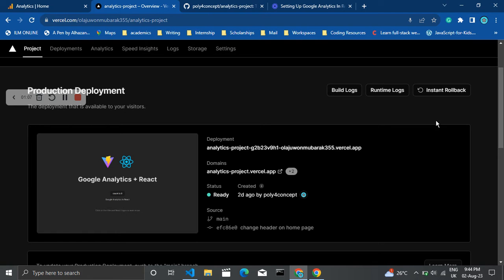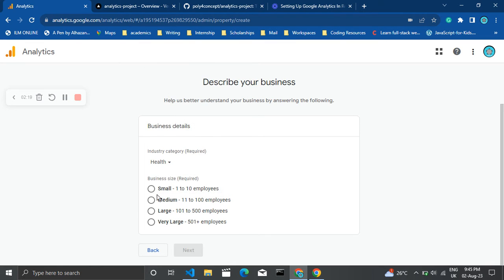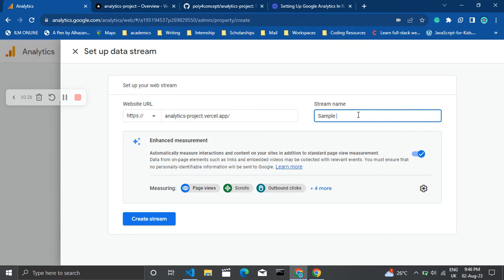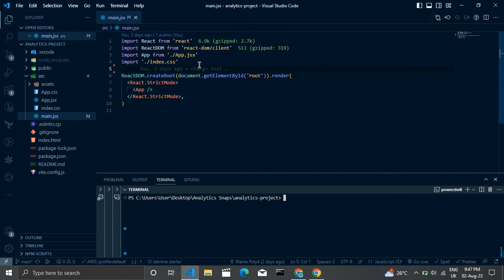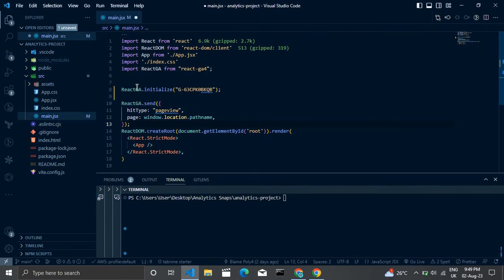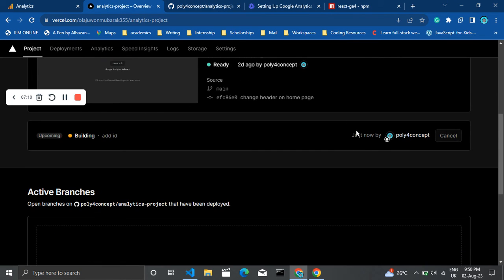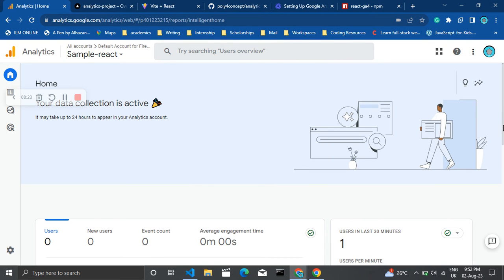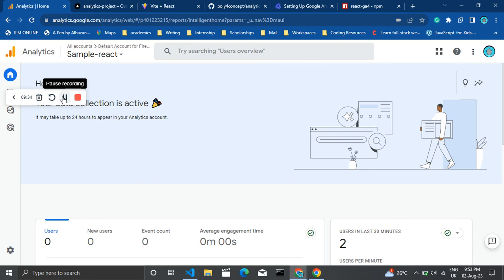Add Google Analytics In React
A guide to set up Google Analytics in React application.
This is a demo video of my talk at Google I/O extended Akure